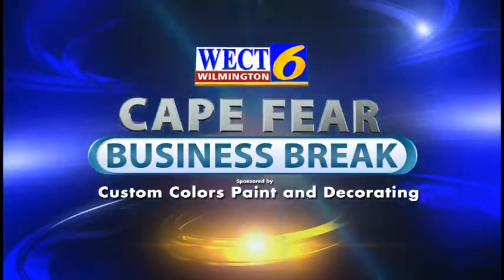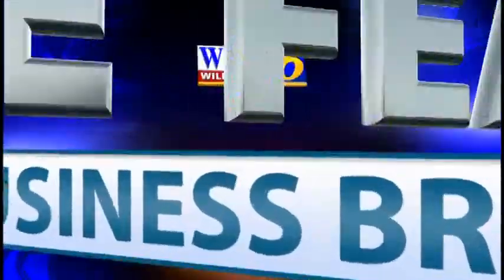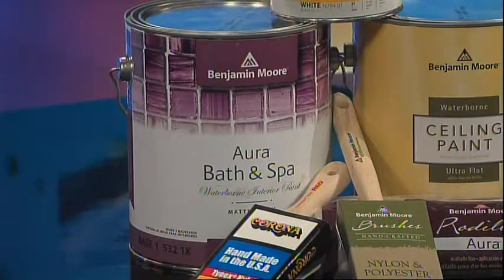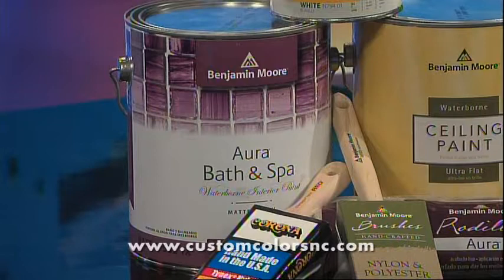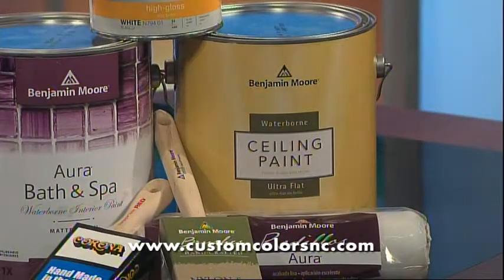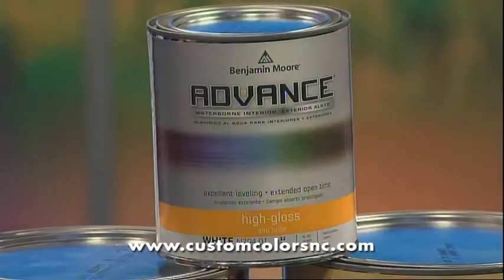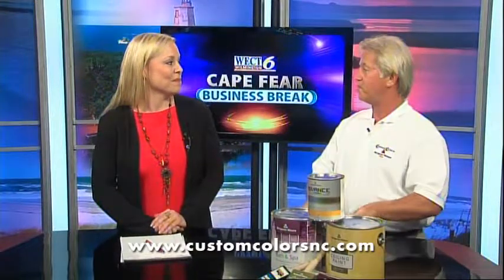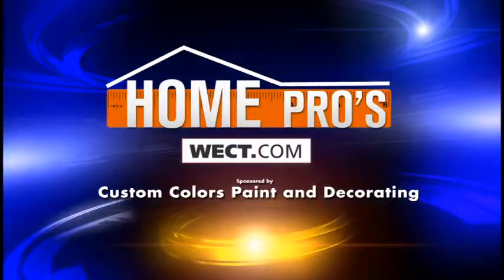CCBB Custom Colors Paint and Decorating 110314